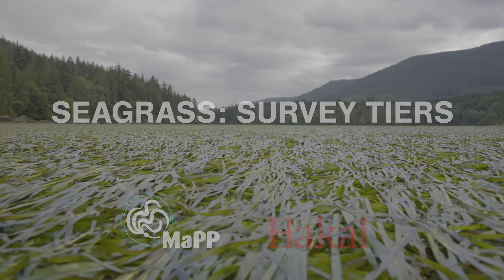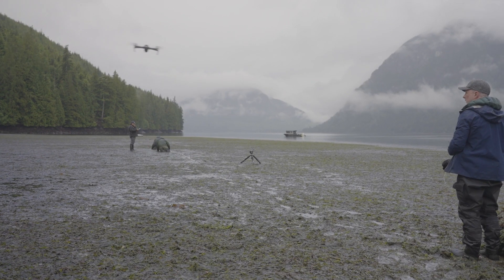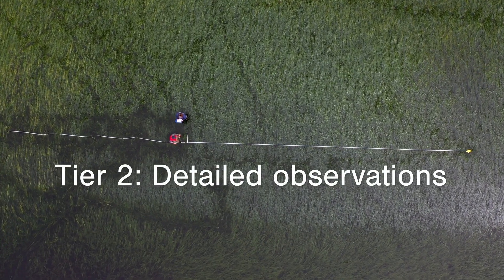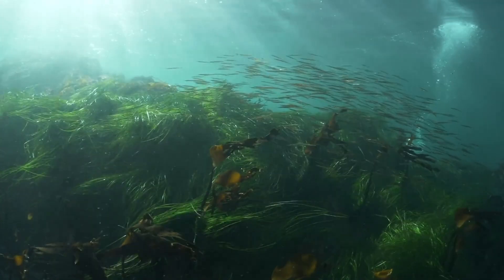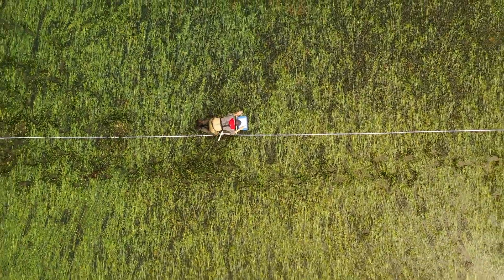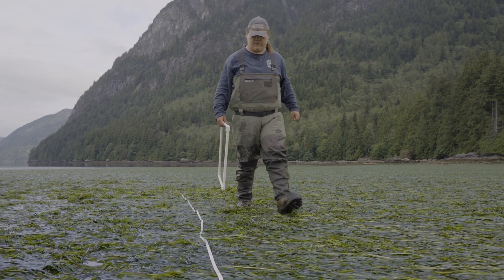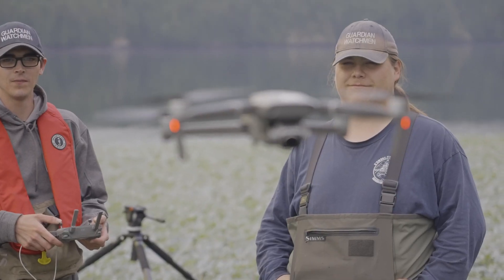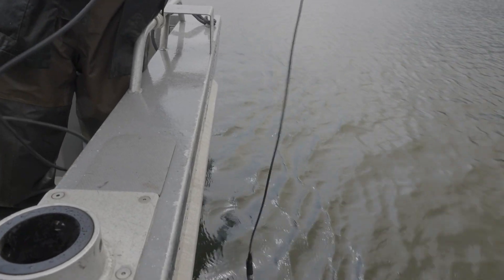02 MaPP Seagrass Training: Survey Tiers